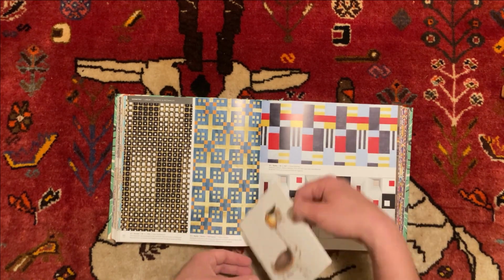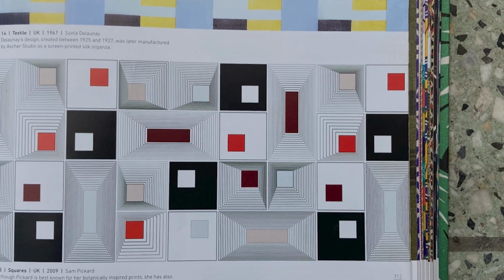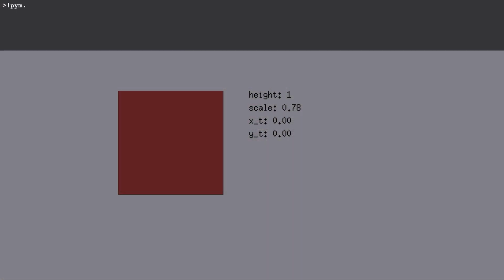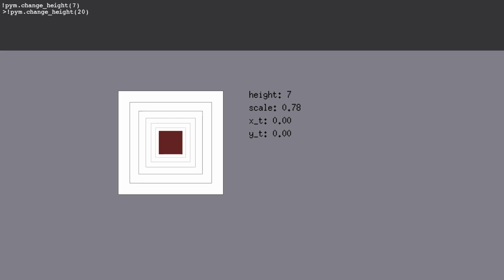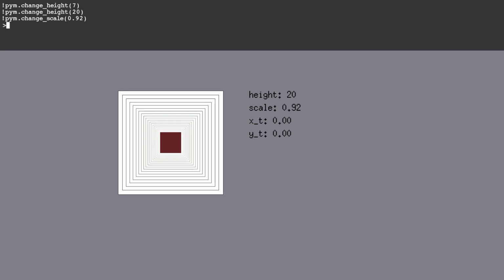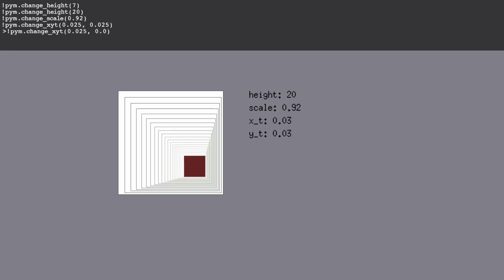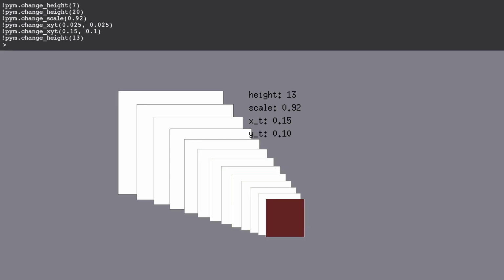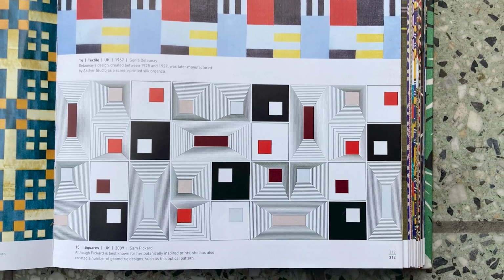Dancing squares (no drugs included)